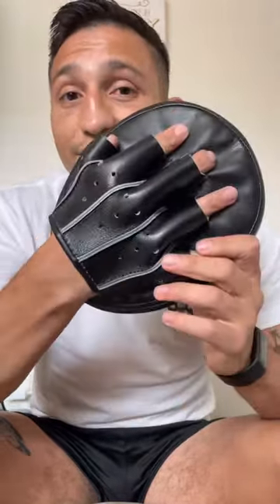Winning CM-5 Hand Mitts Review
Winning CM-5 Hand Mitts review feat BKFC fighter Robmann88 IG. Quick 3 minute overview. Tell me what you all think in the comments section below!
Be sure to check out @musashi_apparel for the fresh shirt.